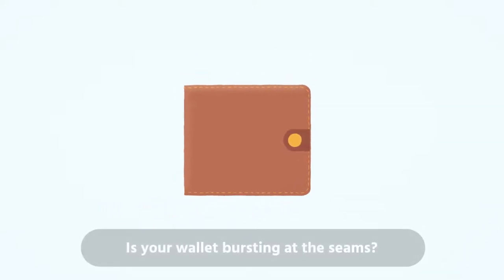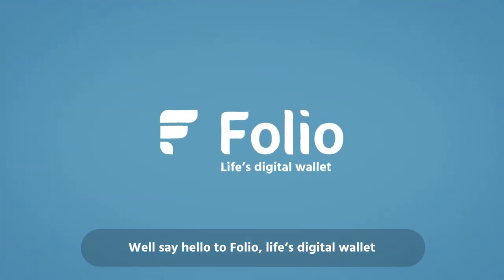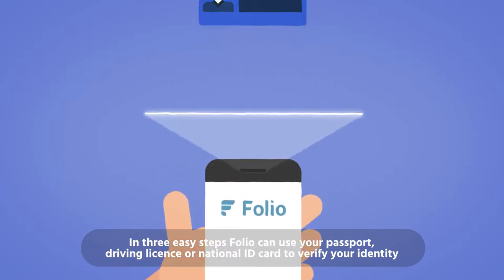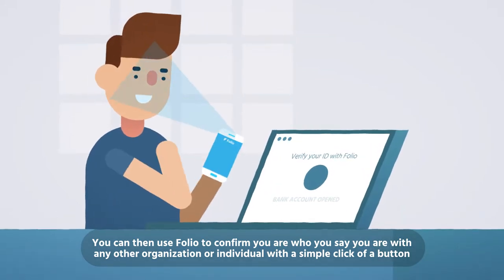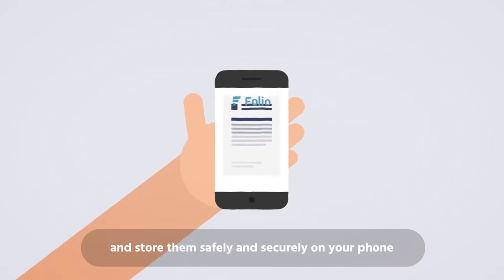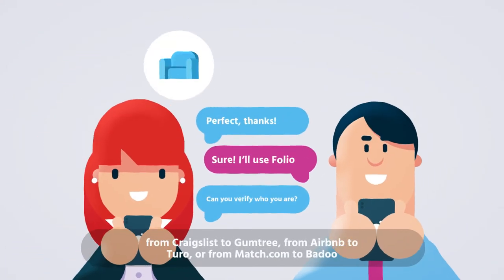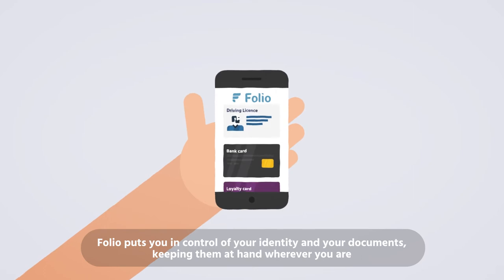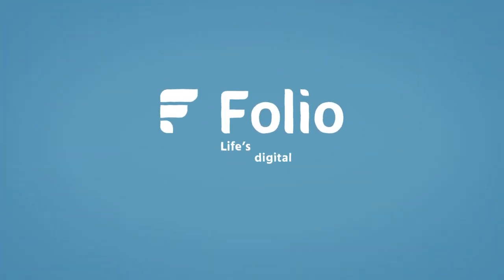Folio - Life's Digital Wallet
Is your wallet straining at the seams? Are you pockets packed with paper, your bag bursting open with all the cards and documents needed to live your life? Well, Folio is here to solve all that! With Folio, the mobile wallet for your life, you can securely scan in all your ID, membership, store and loyalty cards so you never have to carry them again!

DIGITISE YOUR CARDS & DOCUMENTS SAFELY AND SECURELY

Folio uses the latest character recognition software to scan your cards and documents, prefilling all your information and making it a smooth and quick process to transfer to a digital wallet. And in case you want to add notes to a document Folio includes this option. Folio saves all these documents in encrypted format on your phone so they are securely stored and at hand wherever and whenever you are.

VALIDATE YOUR IDENTITY

Folio can quickly and easily validate your identity using your phone's camera and a single government issued identity document all from the comfort of your phone without your precious identity documents leaving your hands! Once validated, Folio gives you the freedom to confirm your identity with banks, businesses and governments with a simple press of a button from the Folio app.

TRANSACT ONLINE MORE SAFELY

Use Folio to confirm the identity of online service providers such as your Airbnb host, Craigslist seller or Taskrabbit tasker. Decide what information you want and send an identity request with just a few clicks in Folio. A simple way to eliminate risk and make your online transactions safer.

CAN THE CLUTTER

Scan in all your store, loyalty and membership cards as well as any important documents you want to have at hand. Then ditch the wallet and let your phone take the strain!